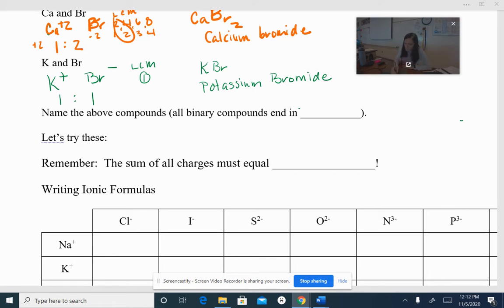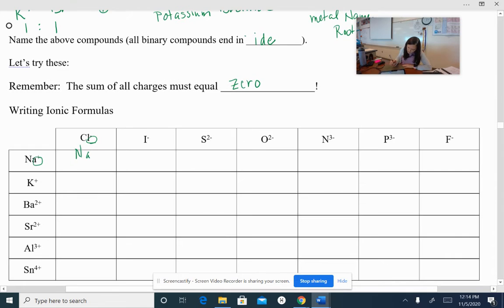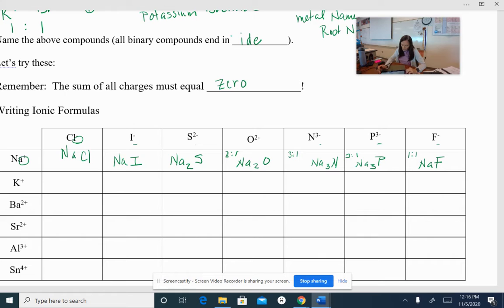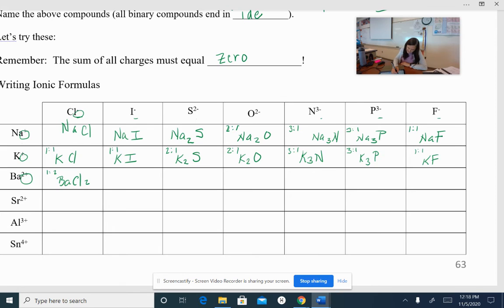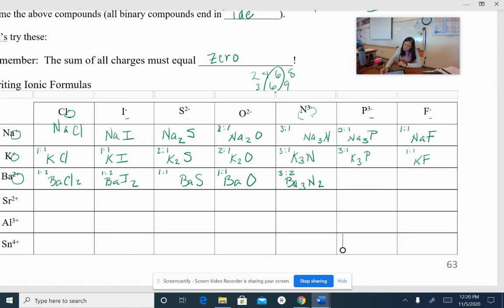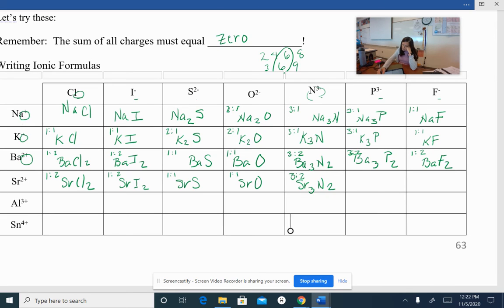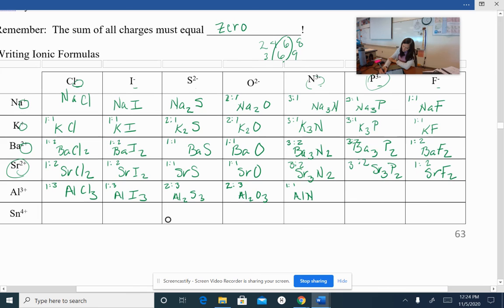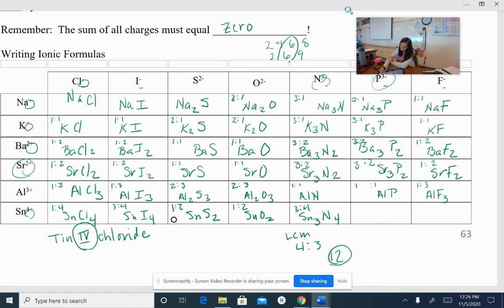Binary Ionic Compounds